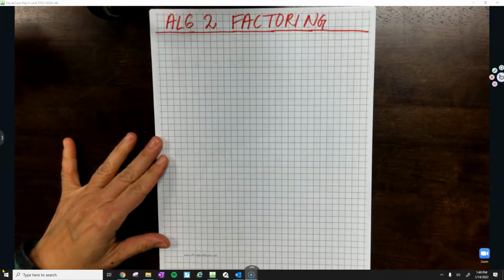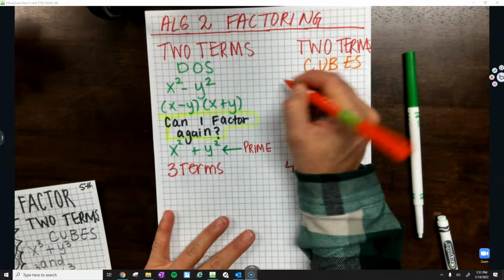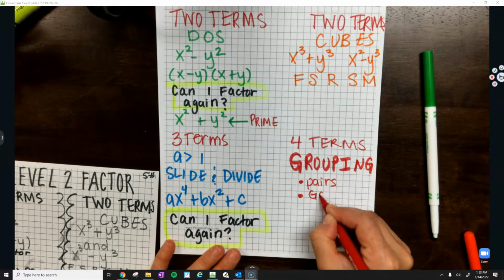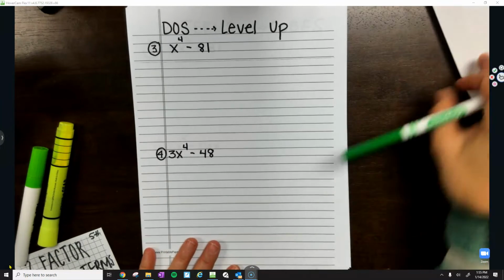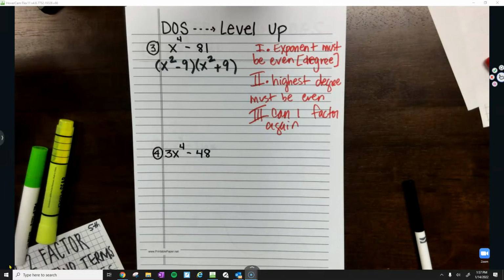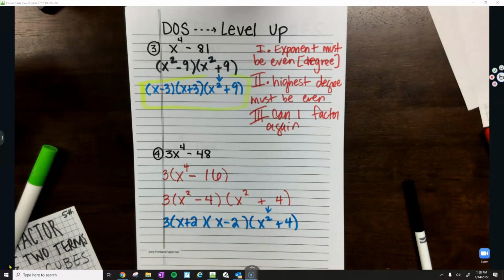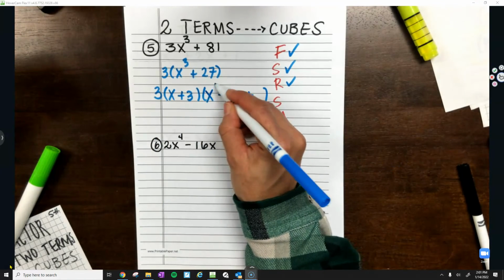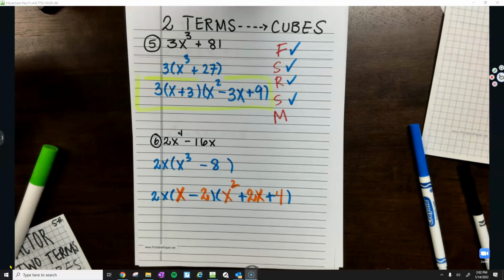Factor Level Up Part 1